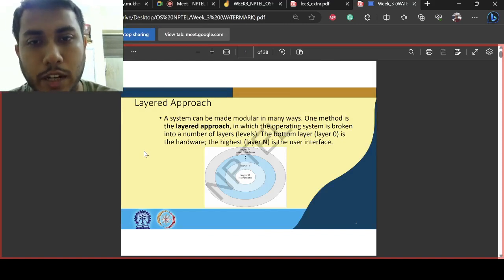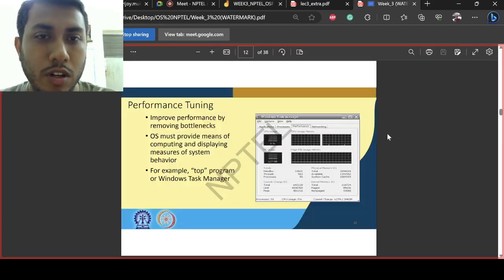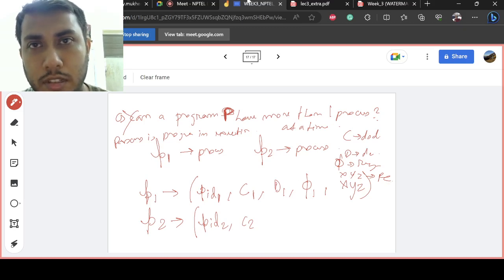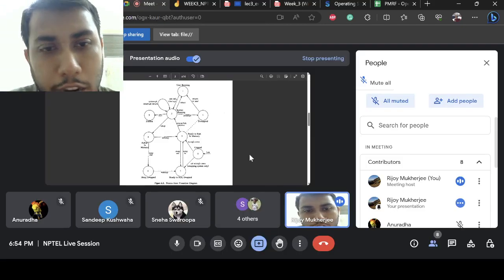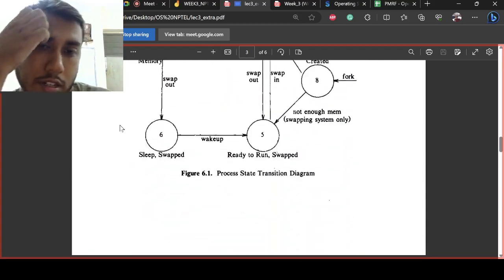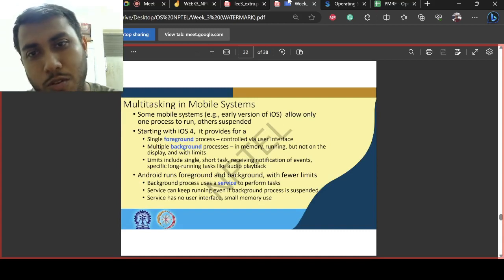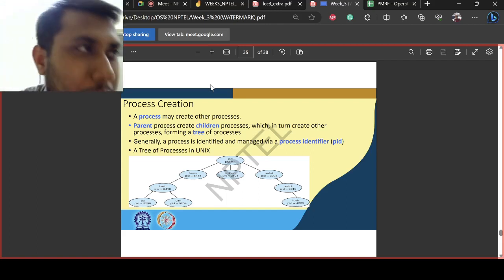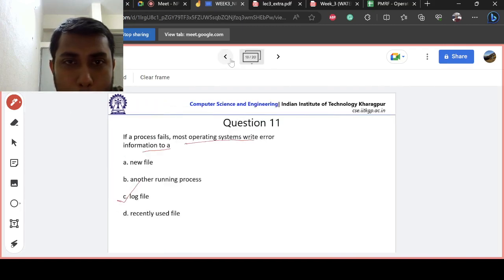NPTEL OSF Live Session - Week 3